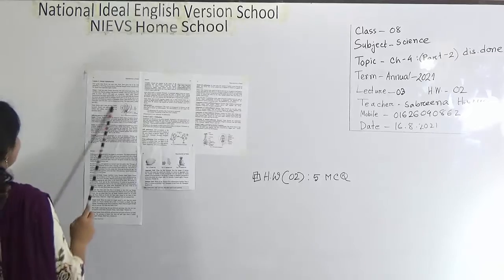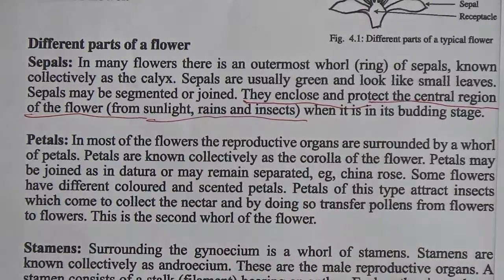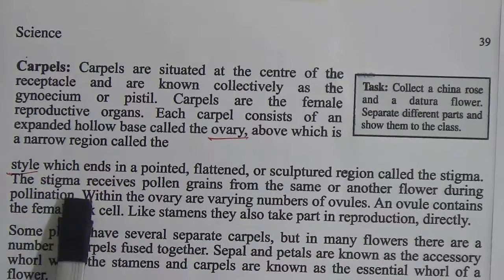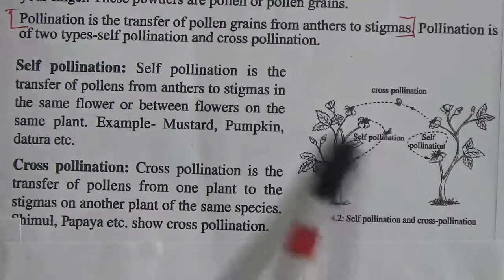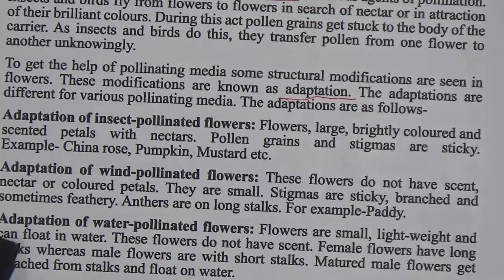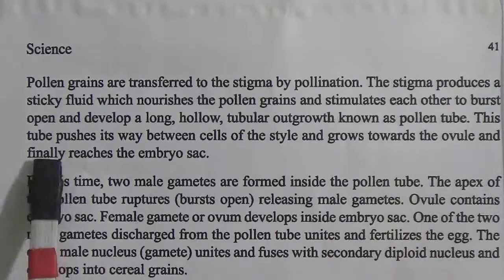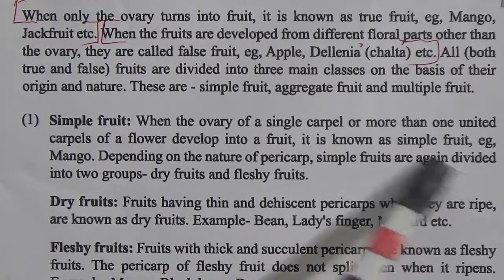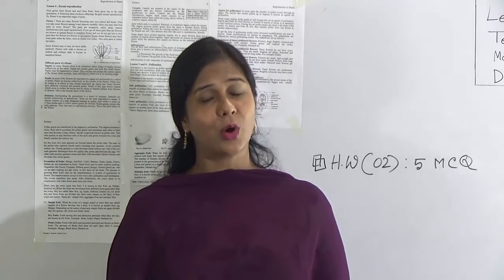Class: Eight, Subject: Science (Lecture- 03), Topic: Ch-4: (Part-2) Dis.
Annual Term
Class: Eight
Subject: Science (Lecture- 03)
Topic: Ch-4: (Part-2) Dis.